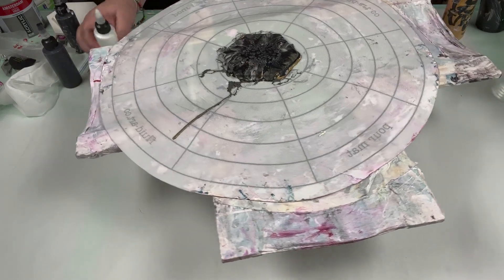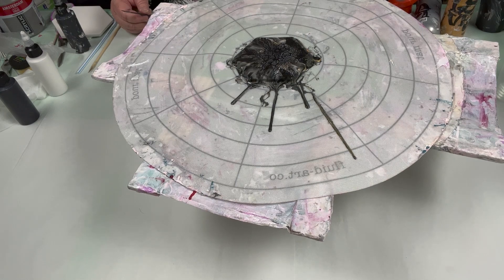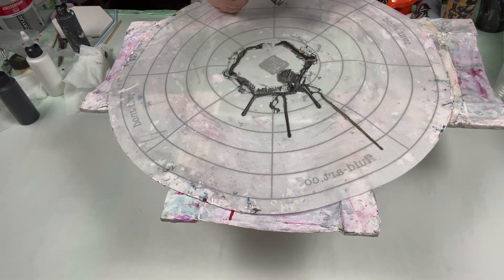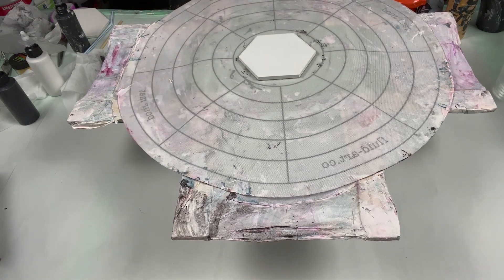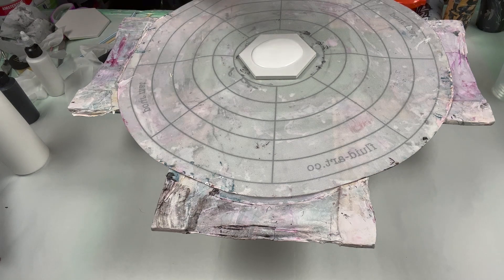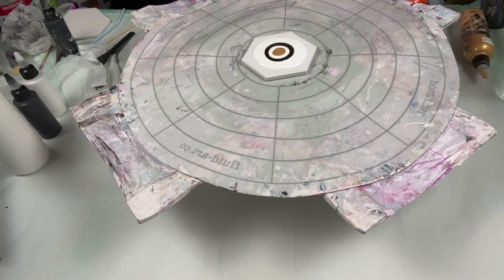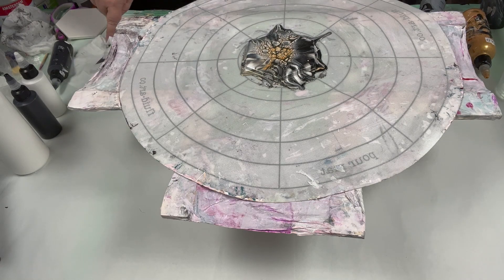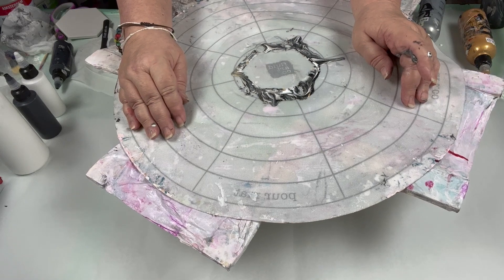5 A LUNCH TIME QUCKIE! FRIENDS REQUEST FOR COASTERS! THEIR GORGEOUS!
LOVE YOU! SPREAD THE LOVE AND SPREAD THE LOVE OF ART!

I greatly appreciate you coming to watch my videos, seeing my paintings and following me through my art journey.

There are several ways you can help me to grow my channel:
1. Please Like(hit that thumbs up button)
2. Comment
3. Share

1. All paintings, coasters, etc... are FOR SALE.
2. I do commissions to suit your canvas size , technique and colors to your      preference at no extra costs.
3. I embroidery aprons with whatever saying or channel name you would like.

Hexagon Coasters

The colors I am using are :
AmsterdamTtitanium White
Mix of Leftover Blacks
Deco Art 24K Gold
Colour Arte True Silver
Pour'age Posse-Poppy Red Metallic

Pouring Medium
3/4 Floetol
1/4 Elmers Glue All
2 Squirts of GAC 800

This Little Piggy (TLP) comes from FluidArt.co. Fluid-art.co.com

Toys come from Spontaneous Creations By Bryan (channel name). Spontaneous Bryan is what to look for on ETSY.

Joanne